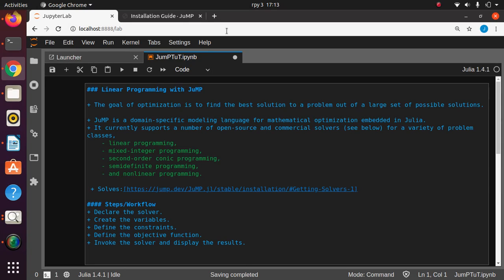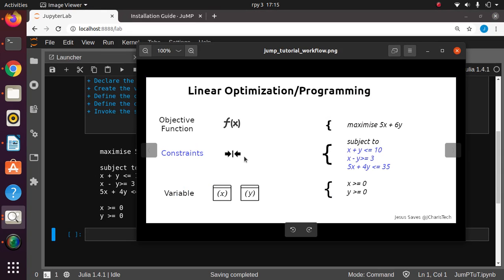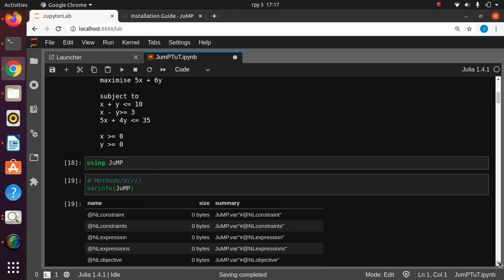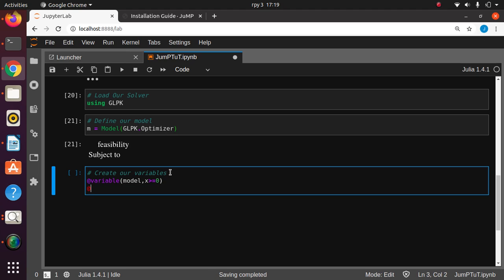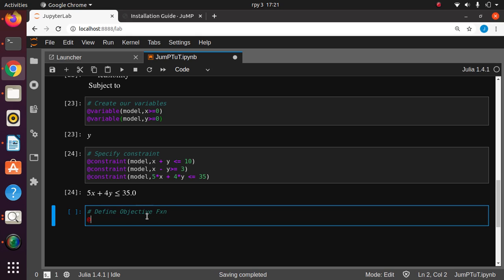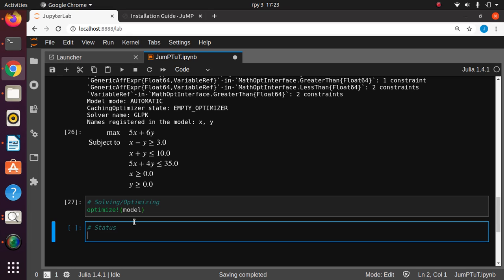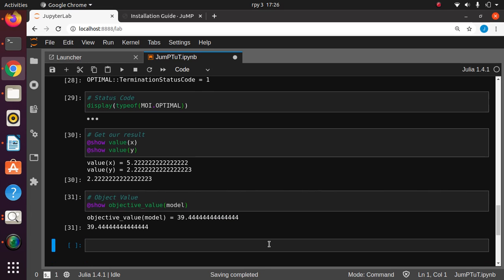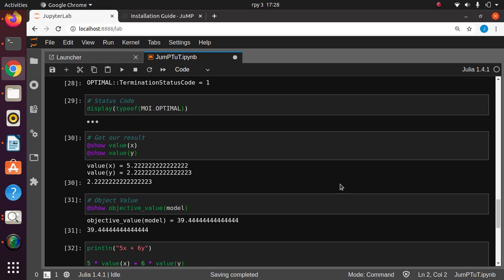Linear Programming in Julia using JuMP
In this tutorial, we will explore JuMP a Julia library useful for solving optimization problems such as linear programming,etc

J-Secur1ty JCharisTech